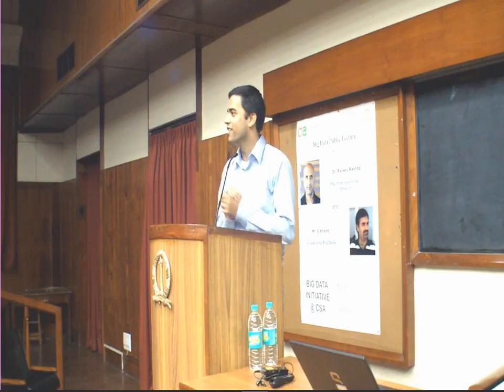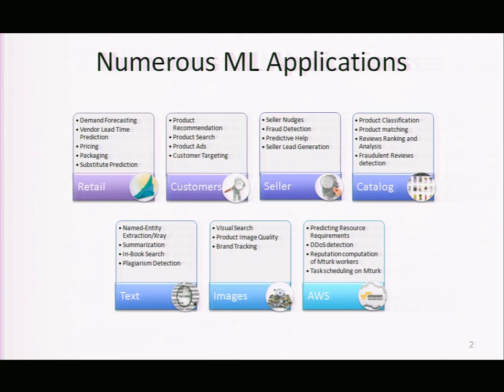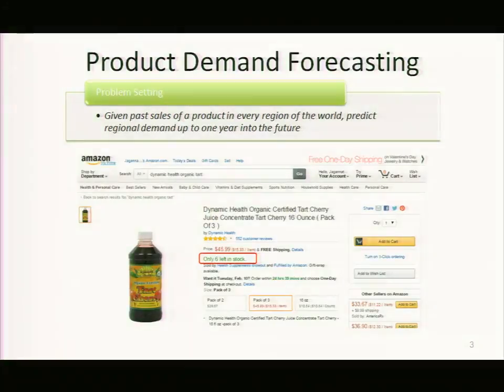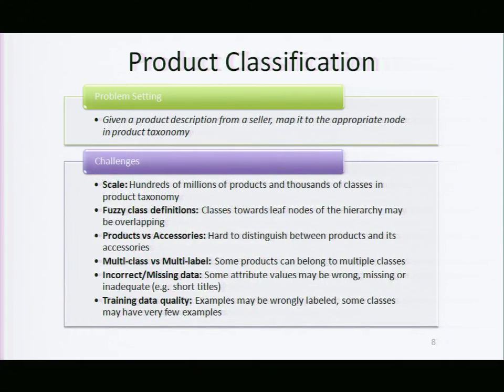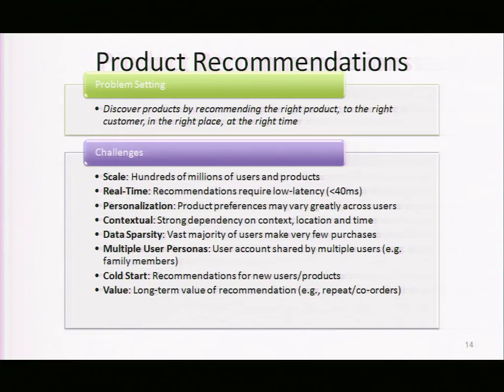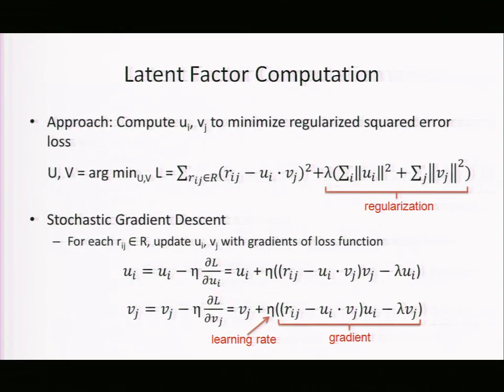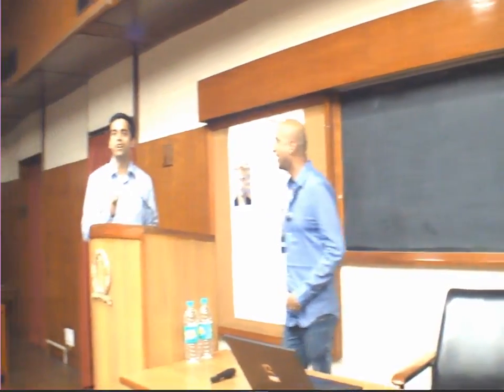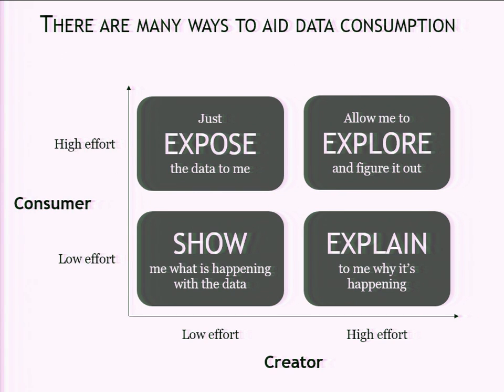BIG DATA PUBLIC LECTURE : Dr. Rajeev Rastogi and S Anand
Big Data Public Lectures on October 29, 2015. Dr.Rajeev Rastogi from Amazon talks on "Machine Learning @ Amazon" and S Anand from Gramener.com talks on "Visualizing Big Data".